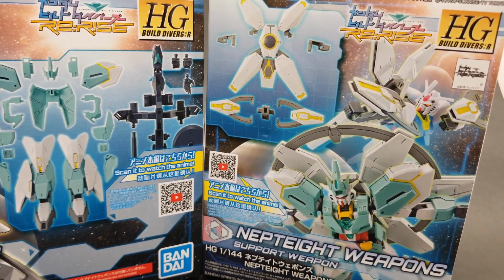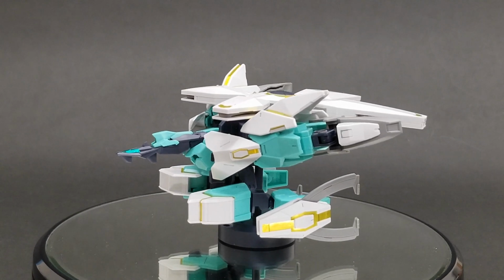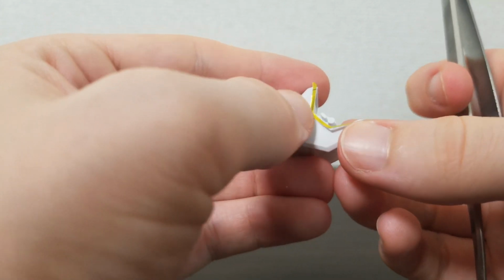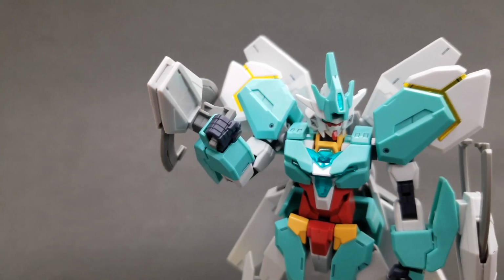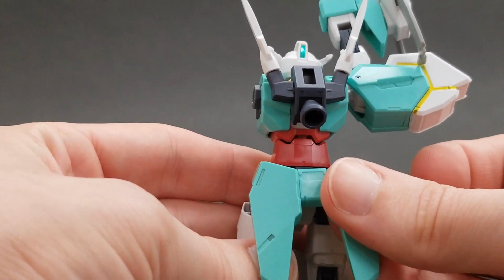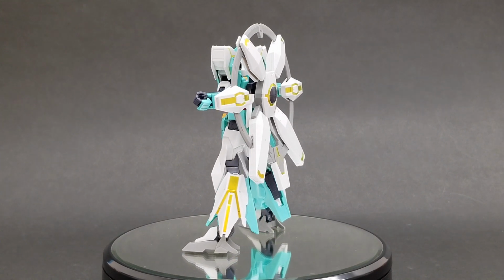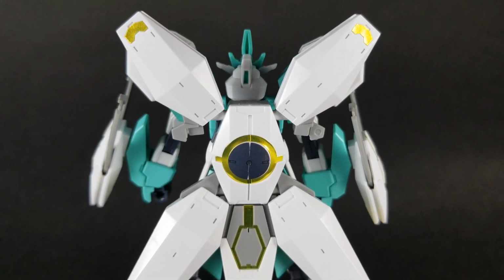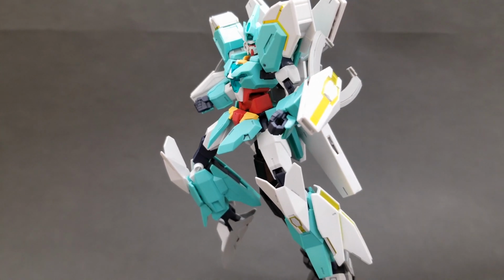CORE GUNDAM II HGBD:R Nepteight Gundam | Gunpla TV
The Nepteight Unit and Nepteight Weapons come together to build the Nepteight Gundam from "Gundam Build Divers Re:Rise"! This unit's backpack might ring a bell for any"Gundam SEED" fans.

These accessories combine with the Core Gundam to create the Nepteight Gundam, a Stargazer Gundam-inspired mobile suit complete with its own form of the Voiture Lumiere (the halo-shaped ring on the back)! NepTUNE in to this episode of Gunpla TV to see more!

Skip to:
0:00 Introduction
1:23 Box Contents
2:10 Stickers
2:55 Completed Kit
4:41 PLANETS System
4:54 Forearm Accessories
5:28 Backpack
6:35 Stability& Poseability
7:22 Conclusion

If any kits in this post are backordered when you read this, don't worry -- Bandai is great about restocking periodically. But, you'll want to get your order in to secure a spot in line for the next restock!